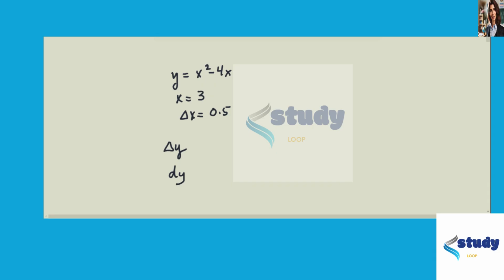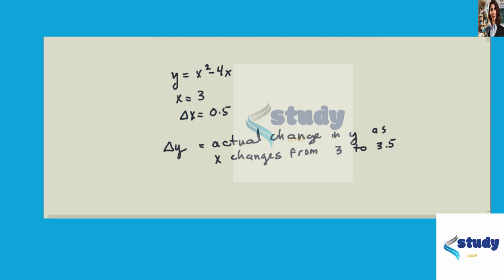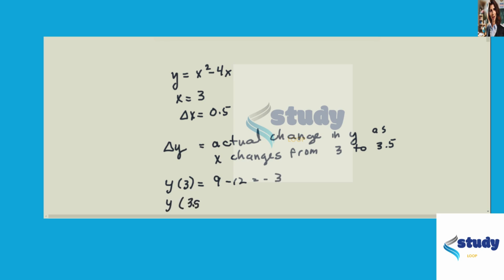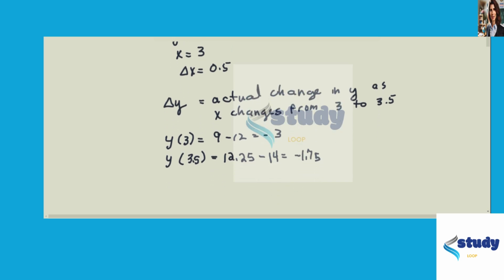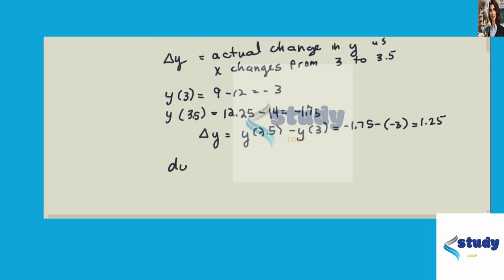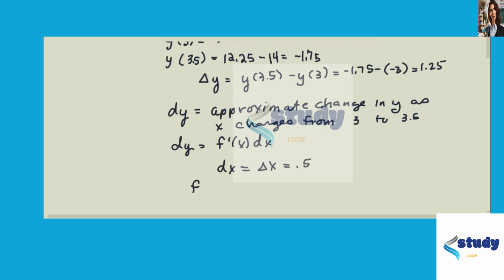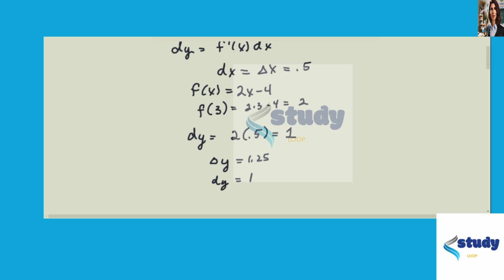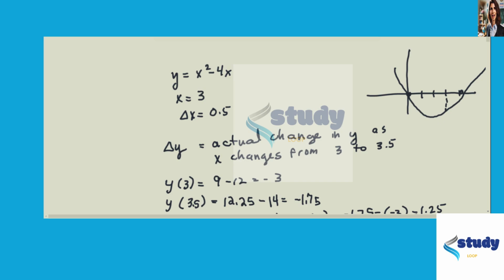[Math] Compute and for the given values of and Then sketch a diagram like Figure 5 showing the li